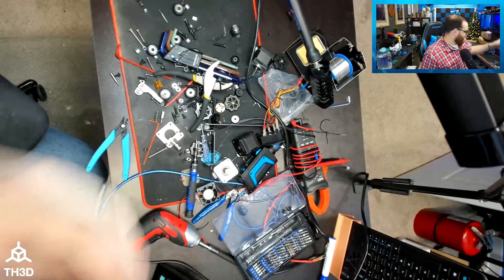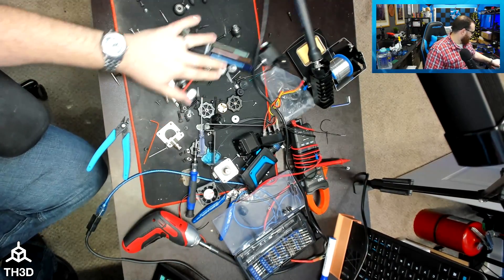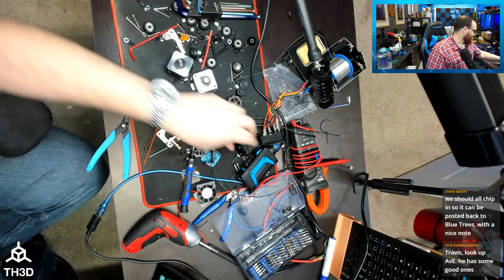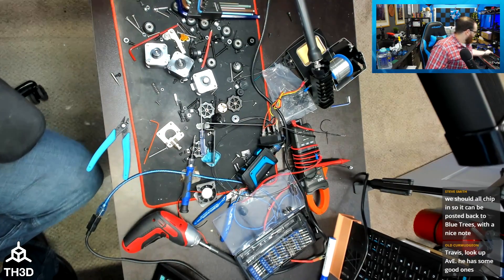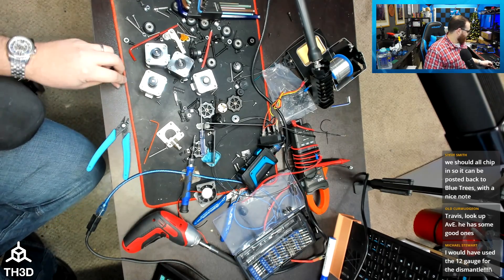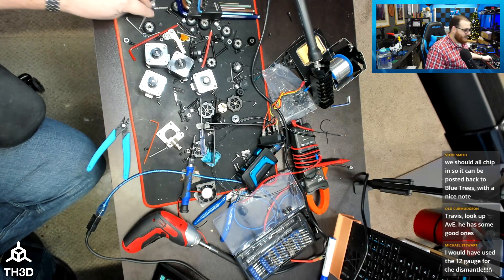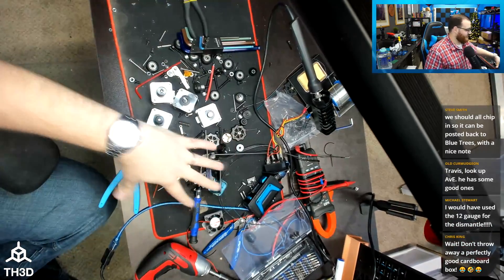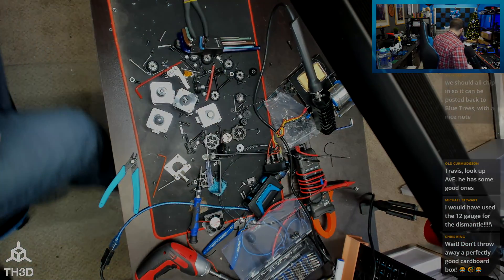Two Trees Bluer 3D Printer Review - SFW Version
Statements in this video are my opinion and as honest as I can be. Every printer can have issues. The difference is Two Trees wants to cover it up instead of addressing the issues as well as being deceptive to their customers.